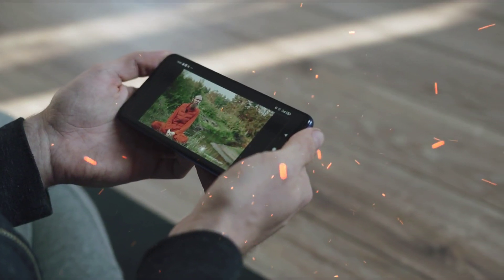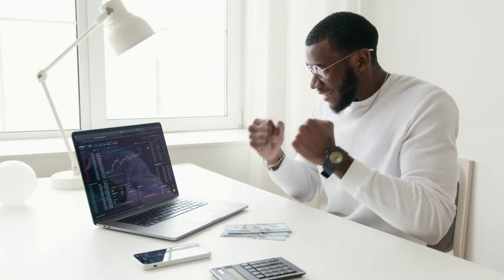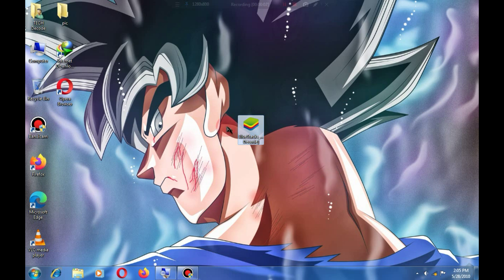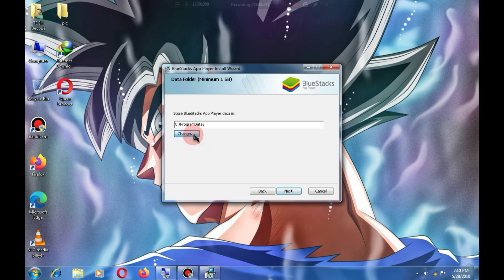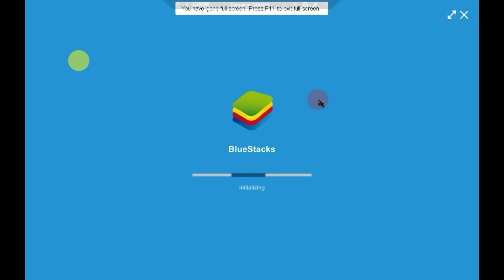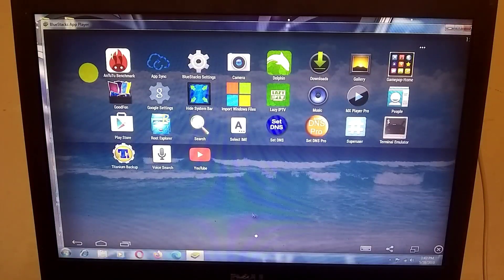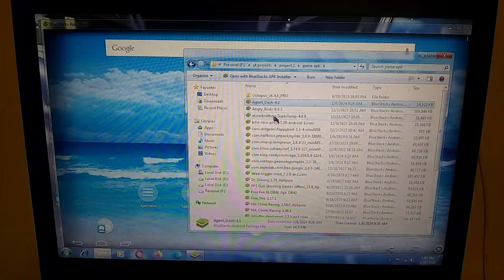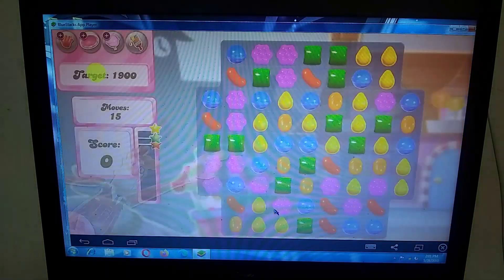Bluestacks 1 - Best For 512MB ram PC? | Bluestacks 1 Installation | Bluestacks 1 lite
In this video, I will provide you with one of the oldest versions of Bluestack 1, which is fully compatible with low-end PCs. You can use this version of Bluestack 1 even on a PC with just 512 MB of RAM. This Android emulator allows you to play Android games on your PC using your mouse as well as your keyboard. This Android emulator is considered the best for extremely low-end PC users.